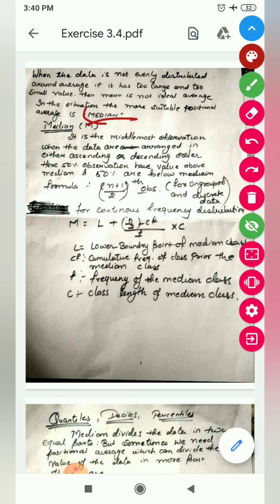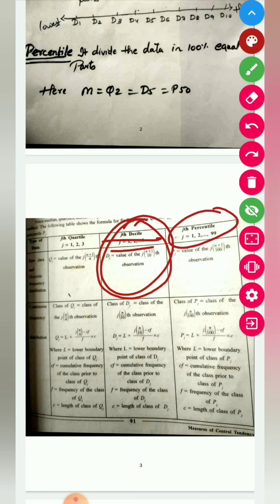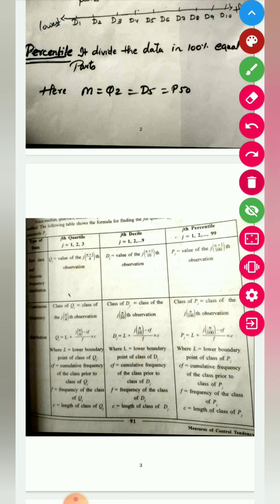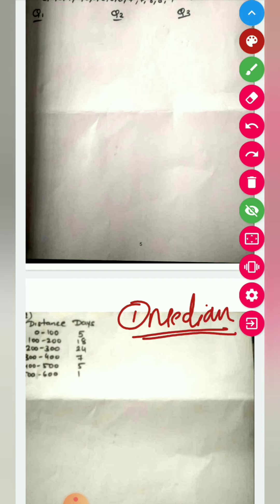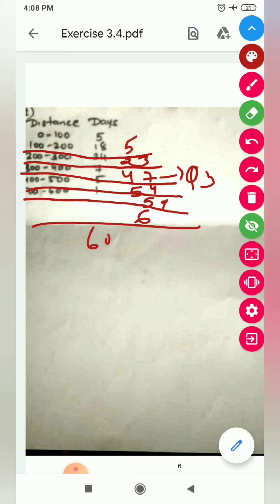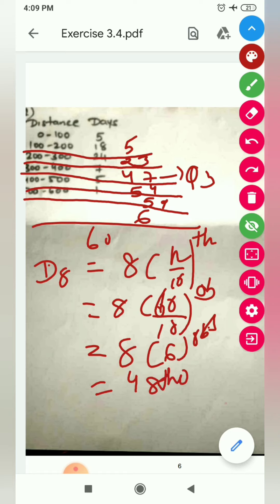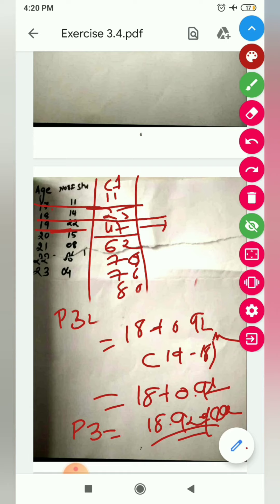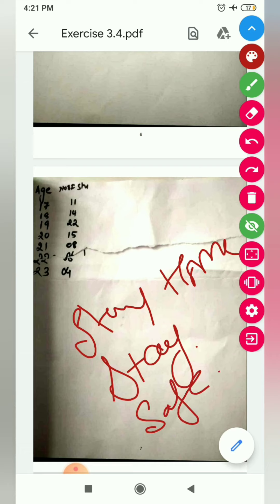11 stats Median decile and percentile and QD by Mona Sharma RHHS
Ex 3.1 que 1 2 3